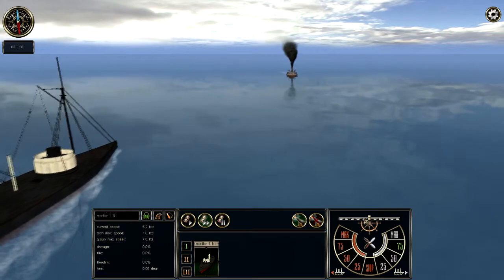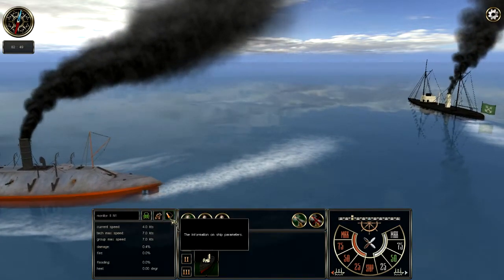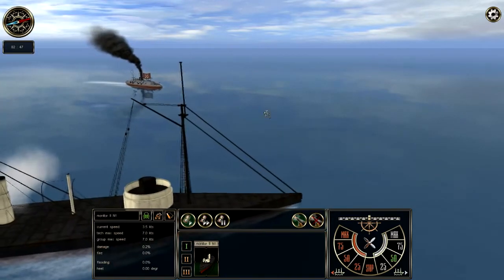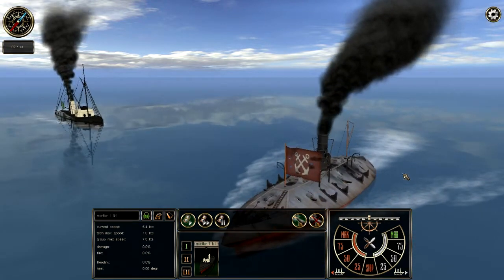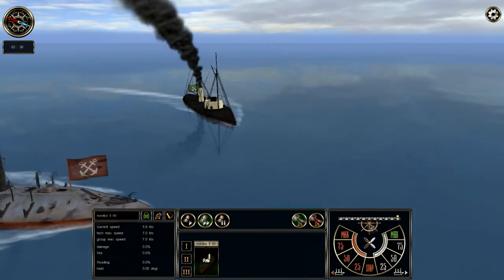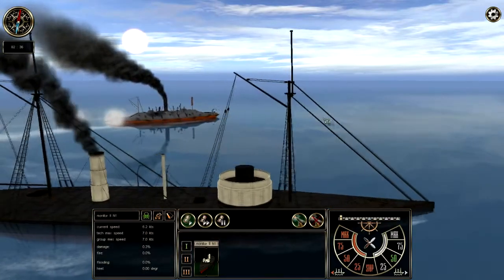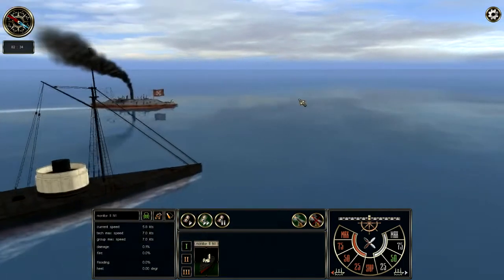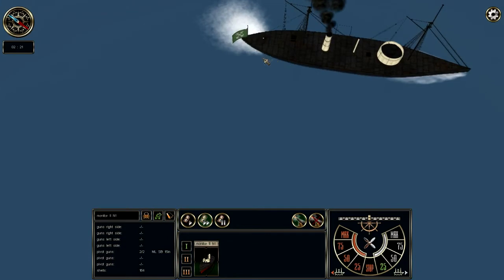The Monitor vs the Merrimac (CSS Virginia) - American Civil War - Ironclads Review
In this video I briefly review and discuss the game Ironclads High Seas, as well as discuss the era of iron warships and video games.